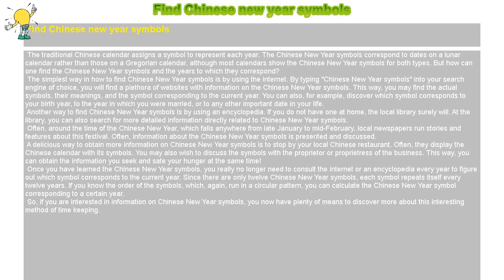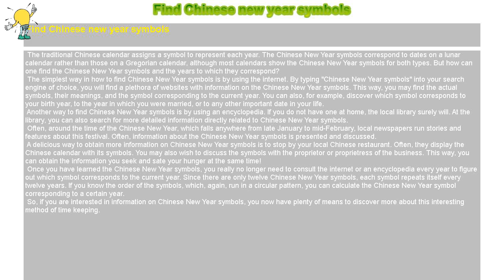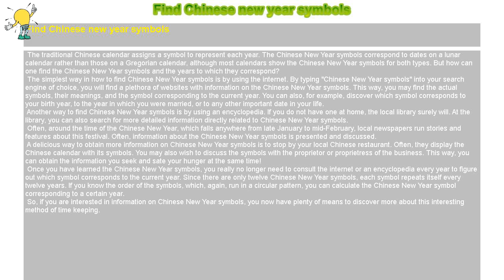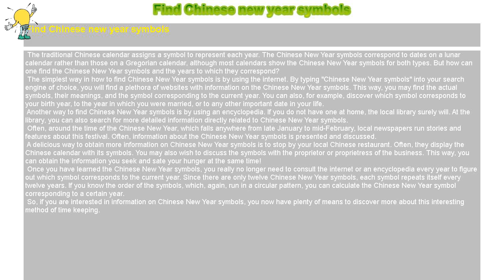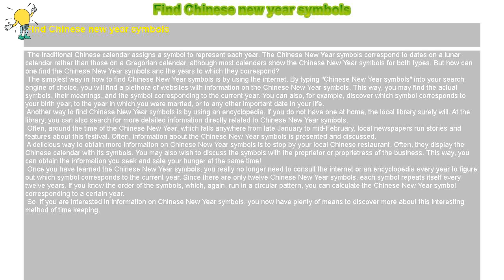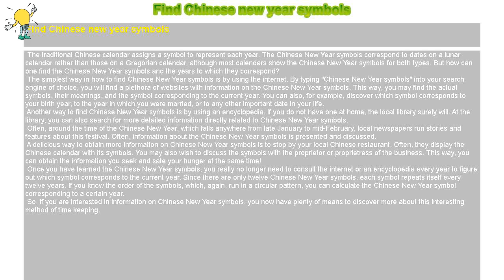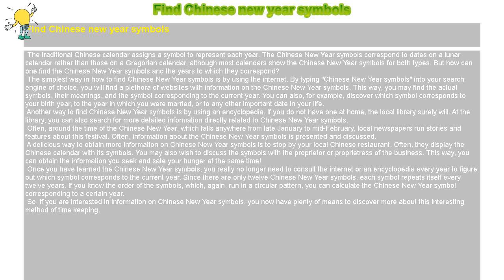How to : Find Chinese new year symbols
Find Chinese new year symbols

 The traditional Chinese calendar assigns a symbol to represent each year. The Chinese New Year symbols correspond to dates on a lunar calendar rather than those on a Gregorian calendar, although most calendars show the Chinese New Year symbols for both types. But how can one find the Chinese New Year symbols and the years to which they correspond?

 The simplest way in how to find Chinese New Year symbols is by using the internet. By typing "Chinese New Year symbols" into your search engine of choice, you will find a plethora of websites with information on the Chinese New Year symbols. This way, you may find the actual symbols, their meanings, and the symbol corresponding to the current year. You can also, for example, discover which symbol corresponds to your birth year, to the year in which you were married, or to any other important date in your life.

 Another way to find Chinese New Year symbols is by using an encyclopedia. If you do not have one at home, the local library surely will. At the library, you can also search for more detailed information directly related to Chinese New Year symbols.

 Often, around the time of the Chinese New Year, which falls anywhere from late January to mid-February, local newspapers run stories and features about this festival. Often, information about the Chinese New Year symbols is presented and discussed.

 A delicious way to obtain more information on Chinese New Year symbols is to stop by your local Chinese restaurant. Often, they display the Chinese calendar with its symbols. You may also wish to discuss the symbols with the proprietor or proprietress of the business. This way, you can obtain the information you seek and sate your hunger at the same time!

 Once you have learned the Chinese New Year symbols, you really no longer need to consult the internet or an encyclopedia every year to figure out which symbol corresponds to the current year. Since there are only twelve Chinese New Year symbols, each symbol repeats itself every twelve years. If you know the order of the symbols, which, again, run in a circular pattern, you can calculate the Chinese New Year symbol corresponding to a certain year.

 So, if you are interested in information on Chinese New Year symbols, you now have plenty of means to discover more about this interesting method of time keeping.